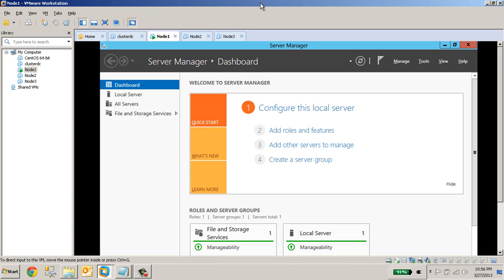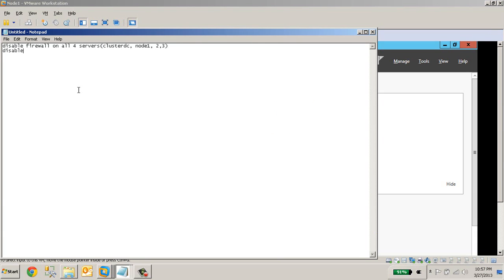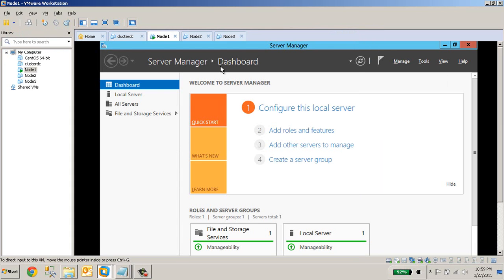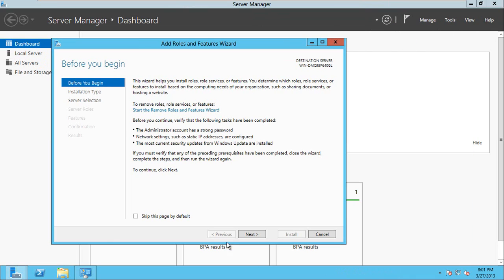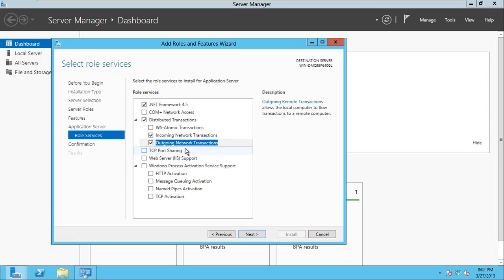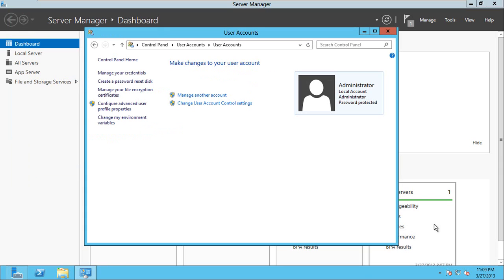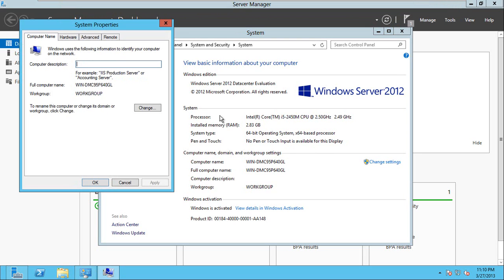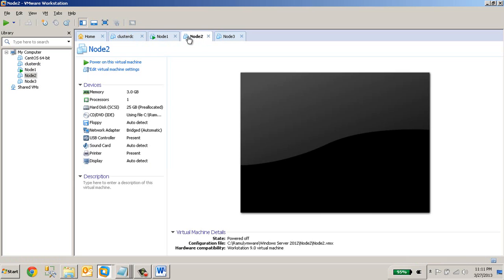SQL Server 2012 Clustering - Part 3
In this video, you will learn how to cluster SQL Server 2012 on Windows Server 2012 using Virtual Operating System. This is multi-part video which explains (1) How to cluster SQL Server 2012 (2) Apply CU3 of 2012 SP1 (3) Cluster SSIS (4) Cluster SSAS (5) Remove Node. You can learn how to cluster using your laptop, without the need of big-hardware setup.